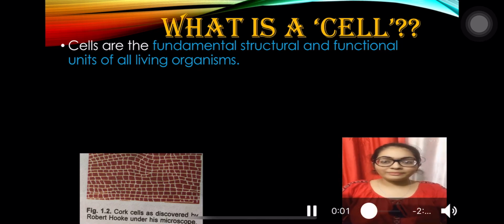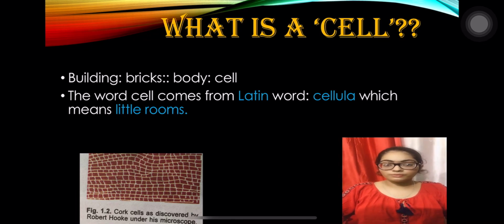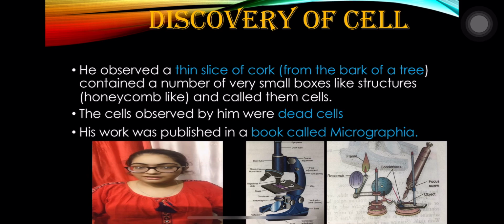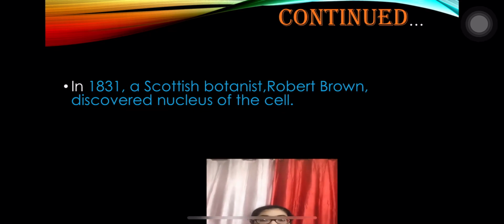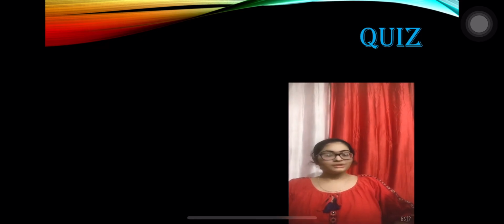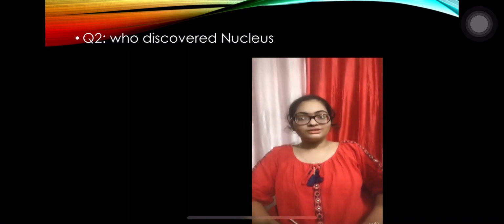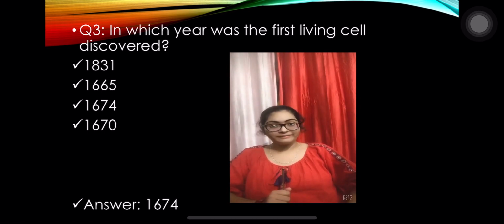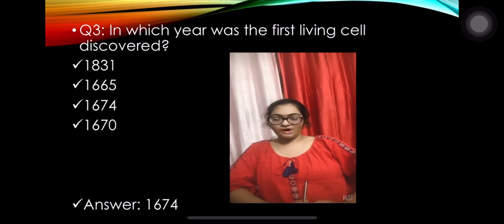Class 9th biology: chapter 1/ Lecture 1